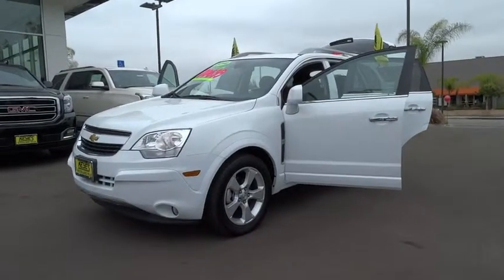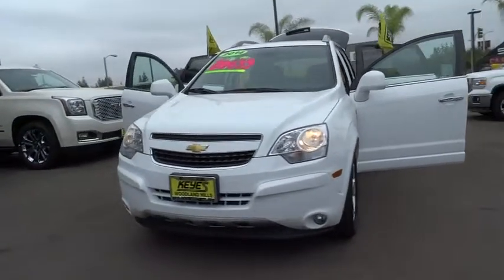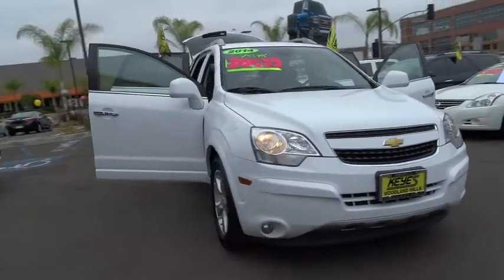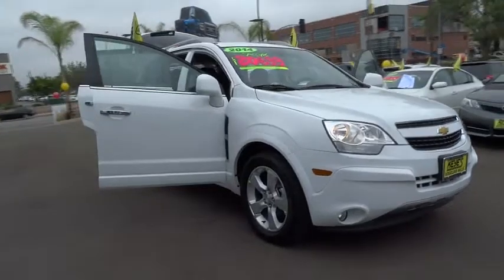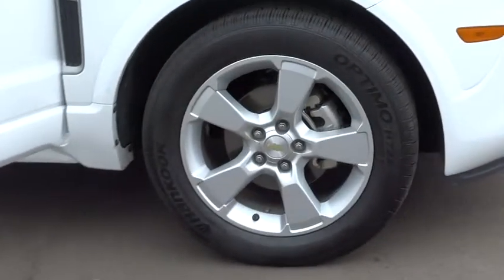2014 Chevrolet Captiva Sport Fleet Los Angeles, Woodland, Beverly Hills, Thousand Oaks, Van Nuys , C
2014 Chevrolet Captiva Sport Fleet
2014 Chevrolet Captiva Sport Fleet LT - Stock#: 350064 - VIN#: 3GNAL3EK9ES670354

Some things are too good to be true and some actually are one owner only! It's only been married one time! Come take a look at the deal we have on this good-looking 2014 Chevrolet Captiva Sport. This great one-owner Captiva Sport has been well taken care of, plus it has comfort and safety to spare. Award Winning Dealership! Superb service, very knowledgeable staff. We have been a Woodland Hills resident for over 7 years and has been distinquished as a Leader in the Community. We Service all GM vehicles. Service department open 6 days a week with a onsite collision center.